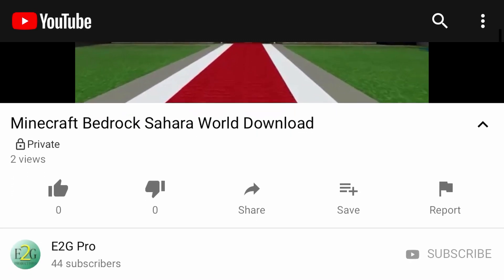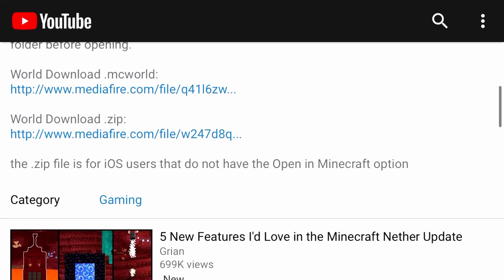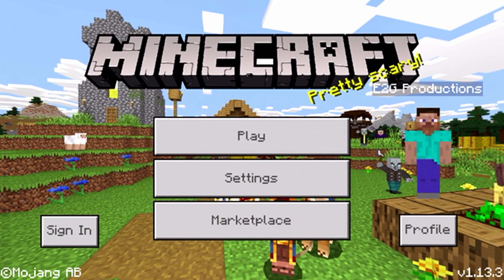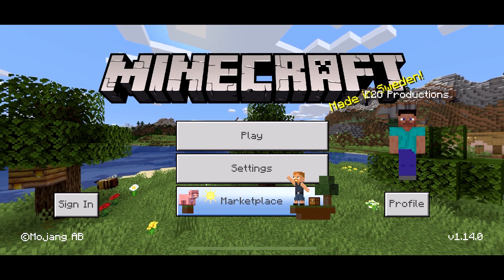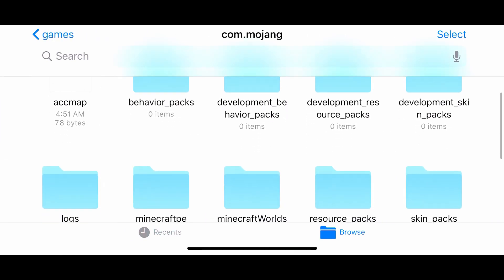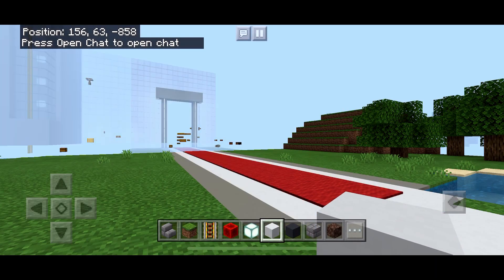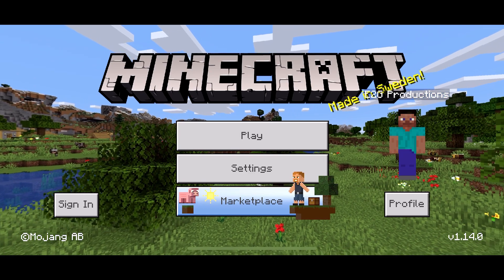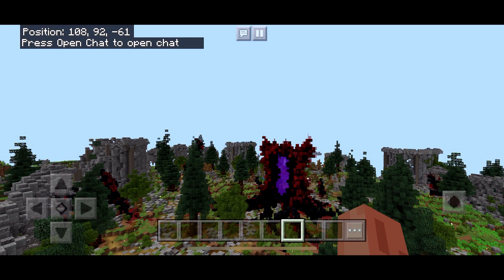Minecraft Bedrock: Importing World Files Tutorial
In this Minecraft Bedrock Tutorial, we go over import files into the game on a mobile device. As some users have expressed issues.
With iOS 13 some users do not have an option open to .mcworld files with Minecraft. For that you will need to rename the .mcworld to a .zip or use the .zip that I will try to include.
Others that are lucky enough to be able to open the .mcworld files get an import fail message in minecraft.  To get around that you need to move the file to your worlds folder then try to open it.

Both of these opens work for larger files I have tested it with a 2.5gb world file.

These steps should also work for android even though the video was recorded on an iOS.